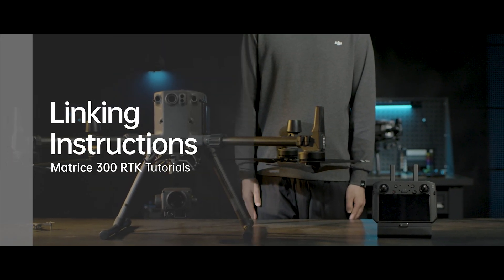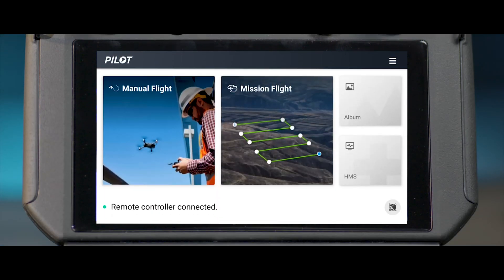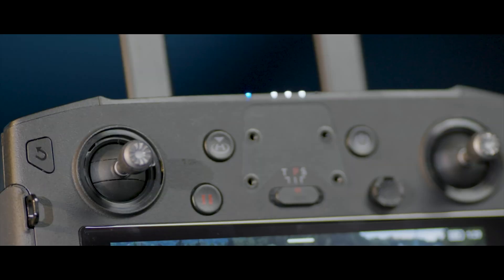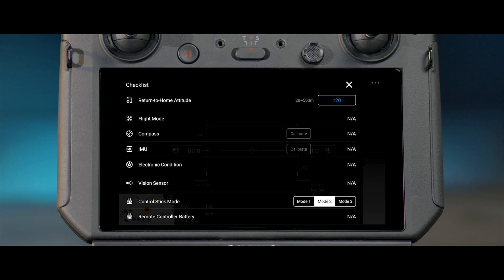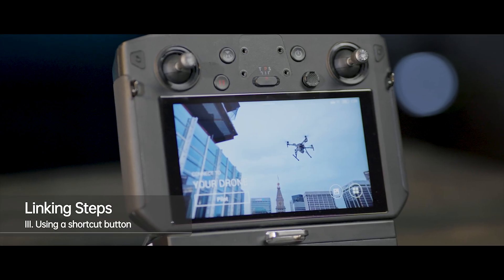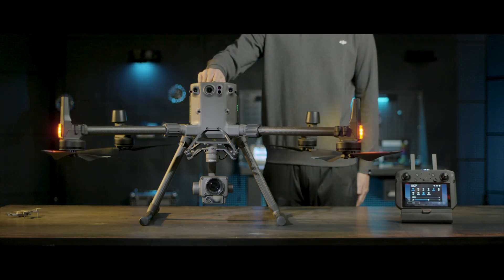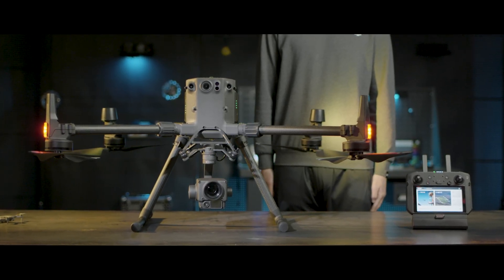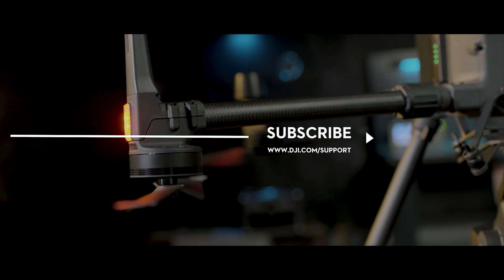M300 RTK Tutorials - Linking Remote Controller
In this tutorial, we go over how to link the M300 RTK with a remote controller.